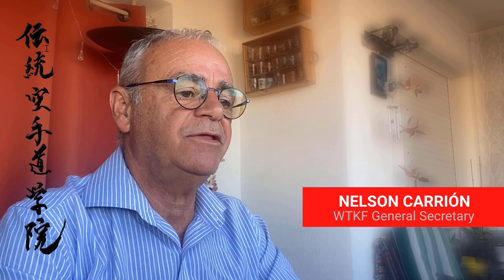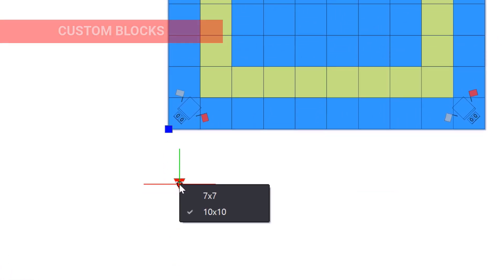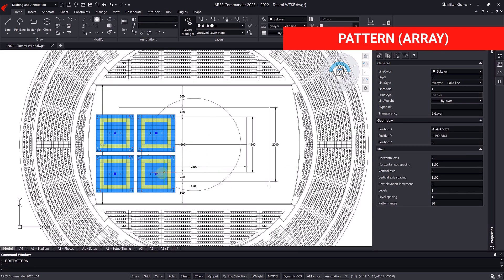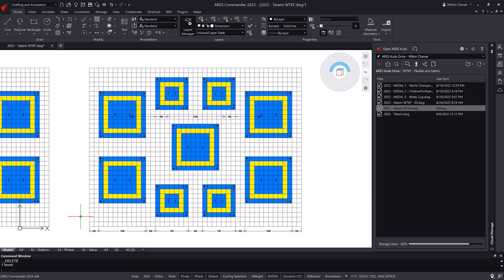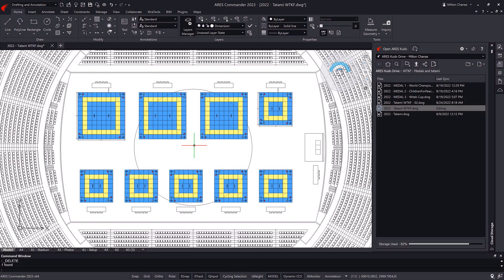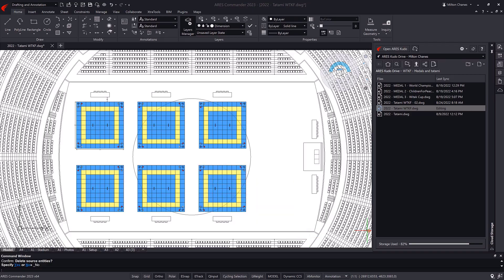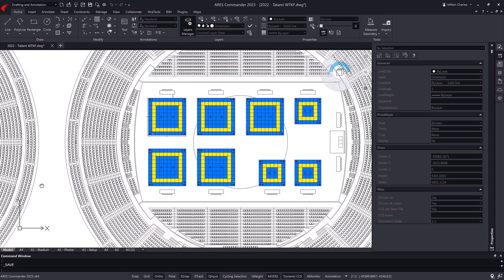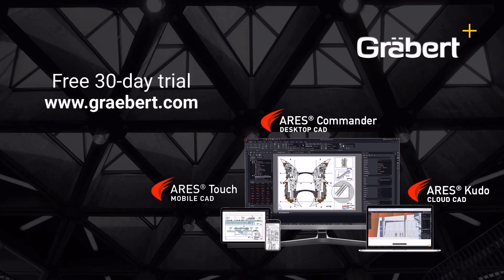CAD Software in DWG | Karate World Championship | ARES Commander Review by WTKF Karate Federation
- 3 simultaneous international Karate tournaments: How to optimize the combat space? As Official Technology Partner, Graebert helped the World Traditional Karate-Do Federation (WTKF) to design the combat space layout while configuration will need to change hour by hour for 1,500 competitors...

to learn more and see how the ARES CAD software were used to create flexible DWG drawings for an ever- changing layout, leveraging custom and dynamic blocks as well as associative patterns (aka Arrays in AutoCAD)

With the ARES Trinity of CAD Software, the same user can install ARES Commander on multiple computers and work offline as usual... or with files synchronized with the cloud. Each user can further use ARES Touch on all his smartphone(s) and/or tablet(s) to work on the go. Finally, ARES Kudo is adding the agility of the Cloud. It can be used to read and edit drawings online, without any installation, but is also significantly improving the workflows between Commander and Touch by synchronizing files across devices and users.

0:00  Graebert is Technology partner of WTKF
0:24 Some CAD Features used by Graebert's designer to design Tatami
0:34 Custom Block and Dynamic Blocks
1:08 Pattern (Array)
1:49 Collect Feedback & Validation From Free Online Viewers
2:01 Comments & VIew-only links
2:12 Finalizing the project after feedback consideration
3:23 User satisfaction with ARES CAD Software
3:34 View the drawings in video from
3:45 Visit